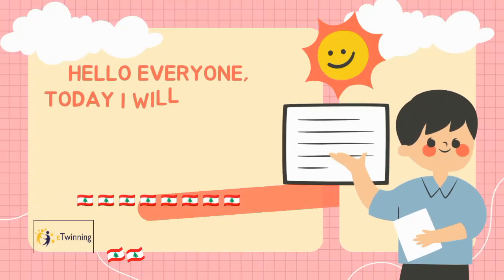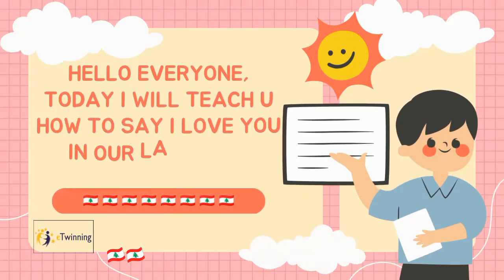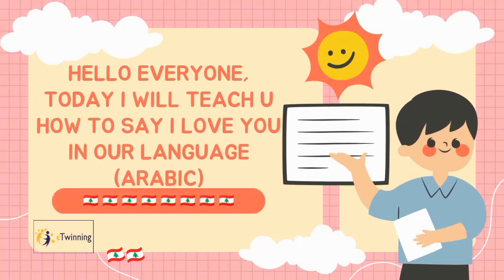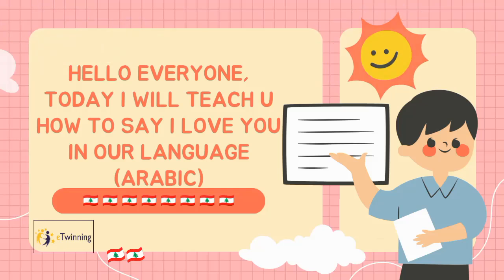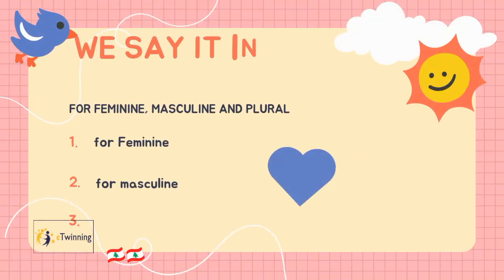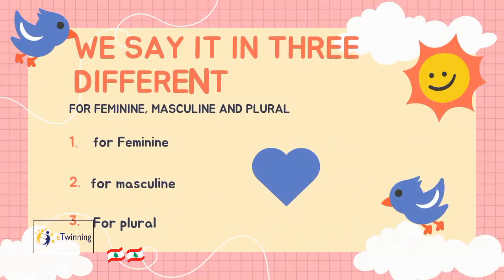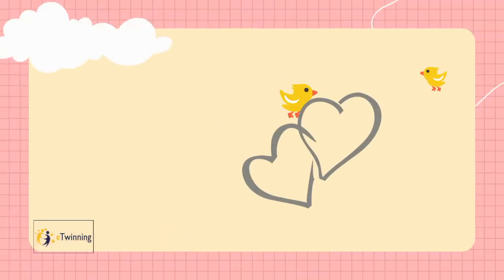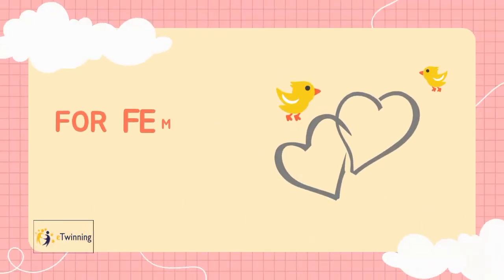I love you in Arabic